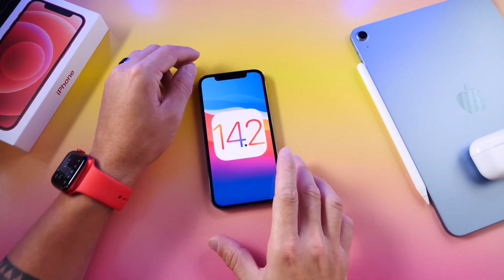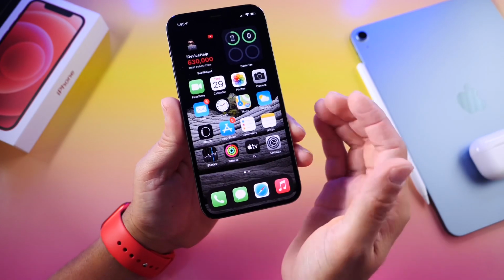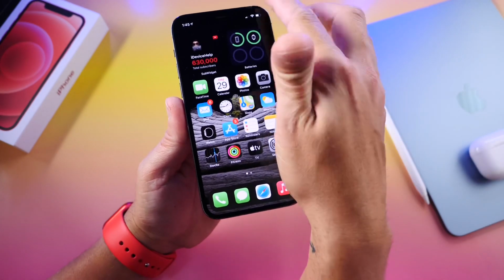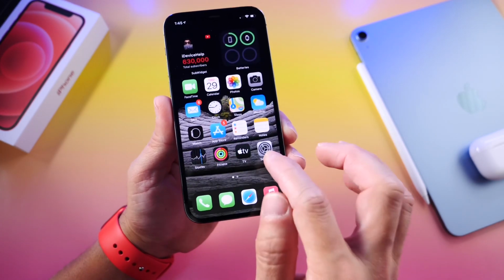iOS 14.2 Release Date & Follow-Up